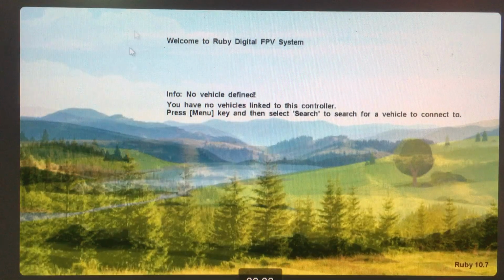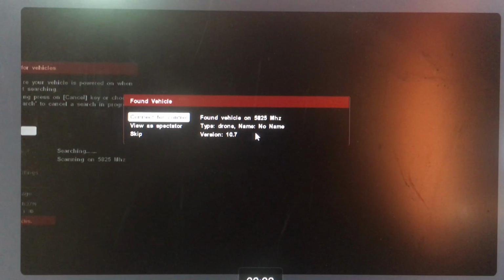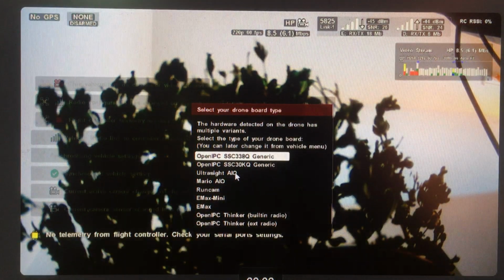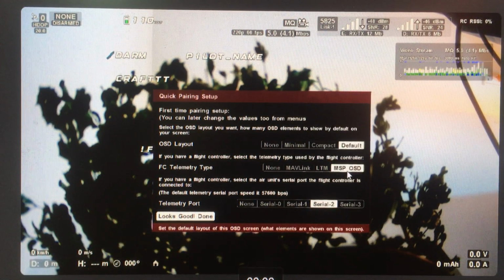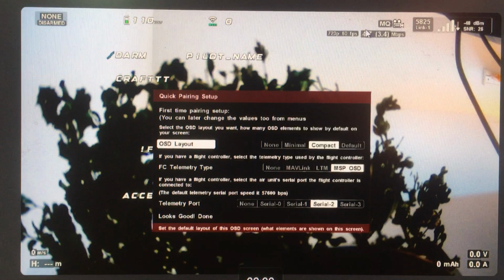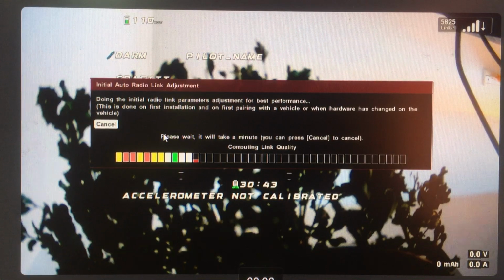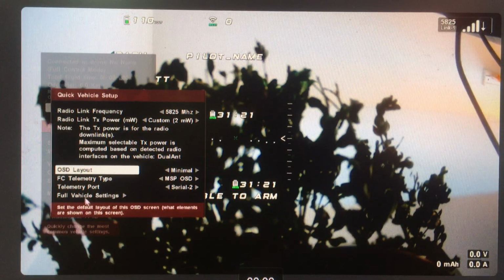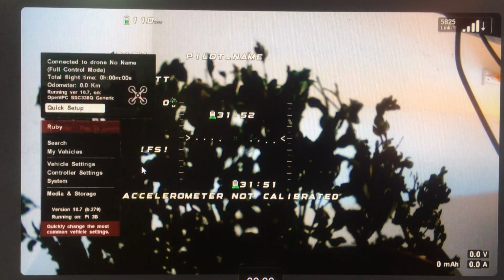VBLOG: First time Ruby FPV setup. Easy-peasy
A video of how first time setup of a drone looks like in Ruby FPV.